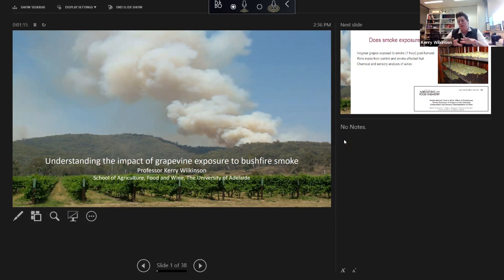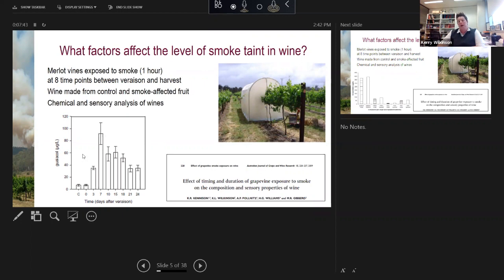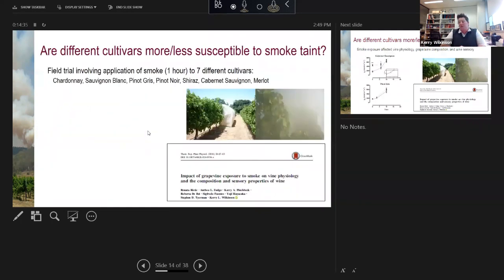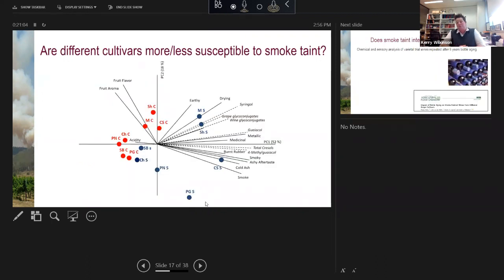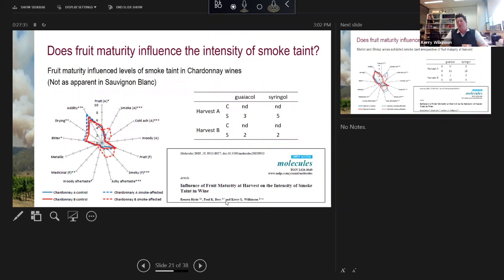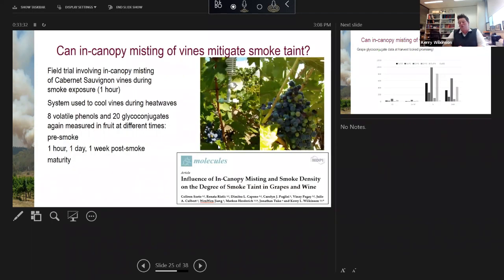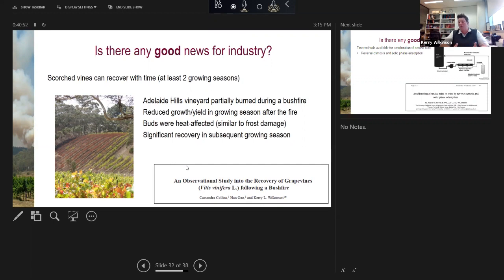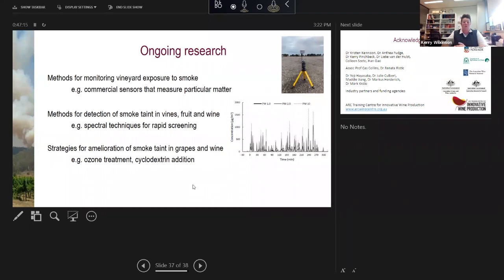RACI Webinar - Impact of Bushfire Smoke on Grapes and Wine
Join Prof Kerry Wilkinson, University of Adelaide, in a webinar titled: ‘Understanding the impact of grapevine exposure to bushfire smoke’. She will share her extensive research into how smoke from bushfires can taint grapes (and hence wine) and the measures that can help reduce taint.